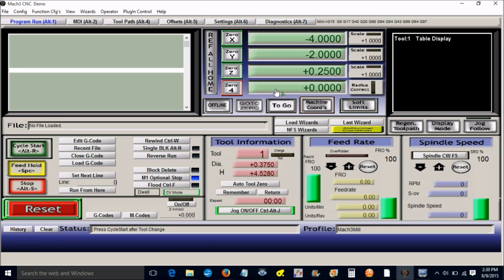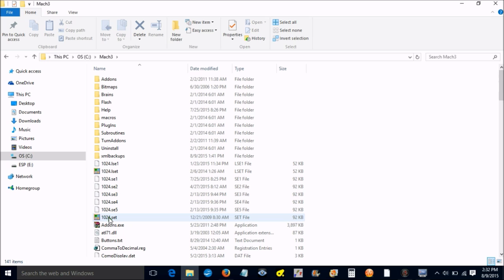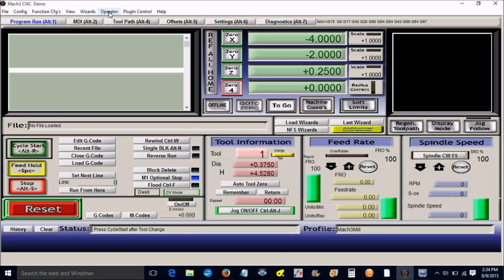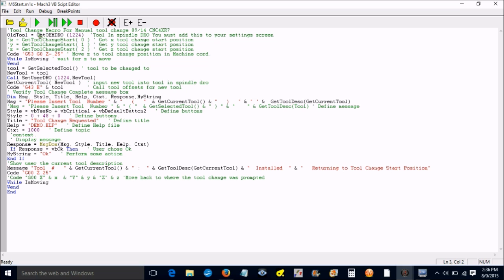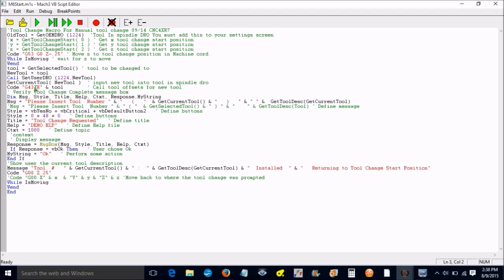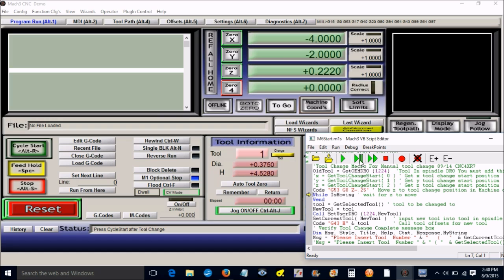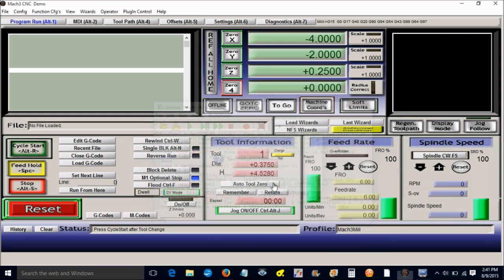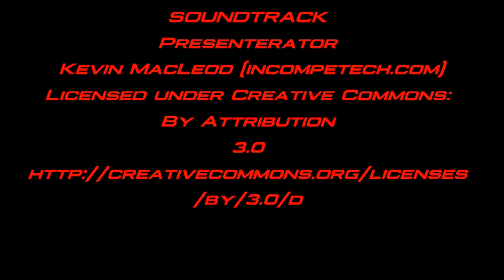Mach3 Manual Tool Change Macro Made Easy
It has been over a year since I posted my Mach3 Tool change macro and every week I get a Email asking about some aspect of the Macro. So I thought I would do another video and let everyone know I have uploaded the Tool change macro, Instructions and the Tool in spindle screen set to a Dropbox for easy download.
In this video I show you where to place the files, I go through the Macro itself, and demonstrate how it works.
I hope this helps those looking for the Tool in spindle DRO.
Please Remember there is NO tool ZERO start all operations with a tool # on the programs tab in the tool DRO (Not a ZERO. ) A 0  may cause soft limit errors or a Z crash if a tool is inserted.
You must populate your Tool Table for tool offsets. Also Change your Mach 3 Settings under General Configuration (Top right corner ) make sure you check  "Manual tool change cycle start"
Always start with a physically empty Spindle to prevent issues.

If there are any questions please comment also comment if you have tried or use the macro.
Here are the links to the previous Tool change Macro video's.